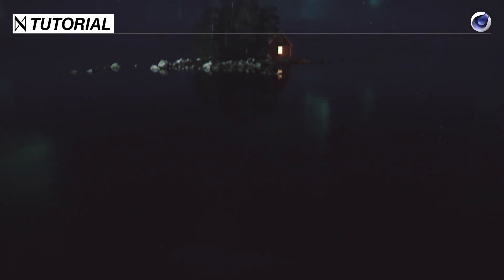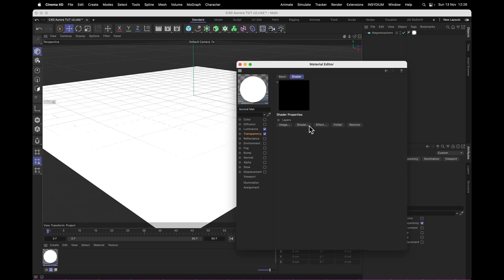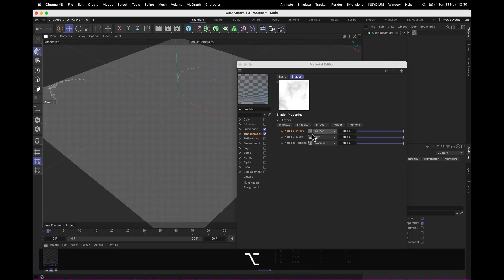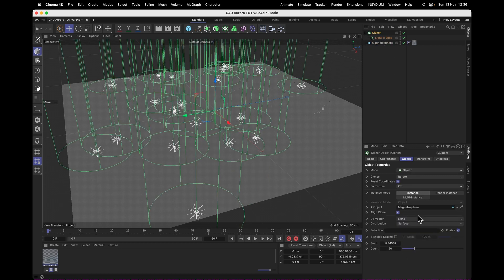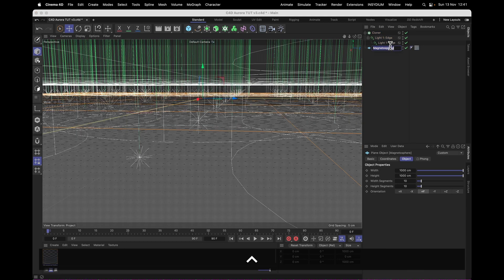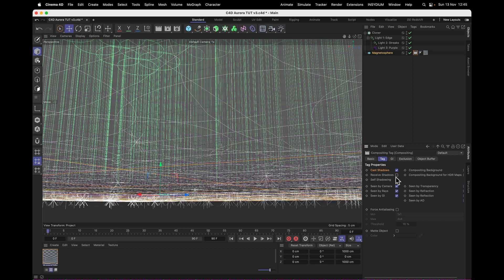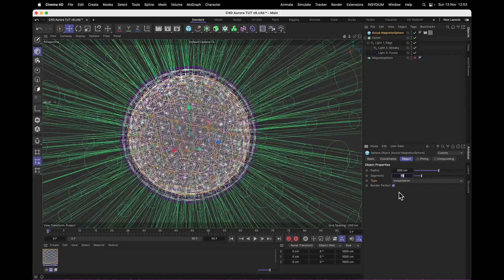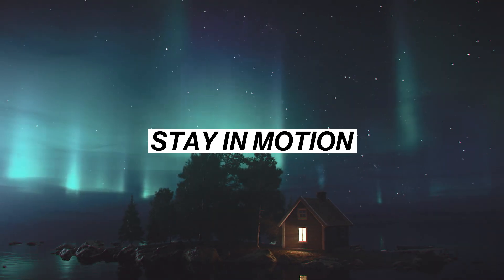C4D TUTORIAL | Northern Lights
Pure Cinema 4D is all you need; All native, all standard renderer. So get your solar flares ready because we’re going magnetospheric with this one, baby!

00:00 Intro & Overview
00:20 Setting up the magnetosphere
01:01 Methods for Making an Aurora Texture
01:21 Making Aurora Texture with a Layer Shader and Noise Shader
01:33 Noise 1: Ribbons with Cranal Noise
01:55 Noise 2: Mask with Gaseous Noise
02:13 Difference between Alpha & Transparency
02:31 Noise 3: Pillars with Noise Noise
02:51 Animating the Noises in Cinema 4D
03:30 Setting up the Volumetric Lights
04:00 Light 1: Edge
05:40 Light 2: Streaks
06:12 Light 3: Purple
07:00 Hiding the magnetosphere
07:30 Tweaking the length of the Aurora
07:40 Keeping the aurora consistent with other meshes
08:00 Adding Aurora to a Planet
08:43 Limiting Aurora to North and South pole
09:14 Comping tips for your C4D render